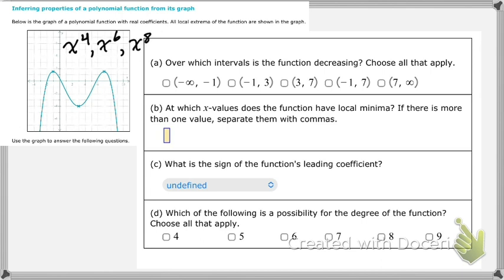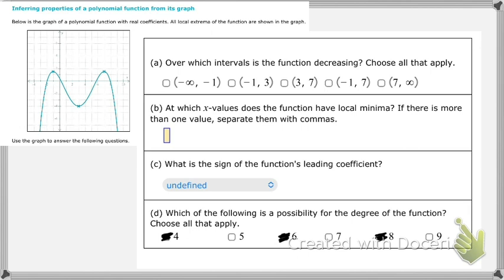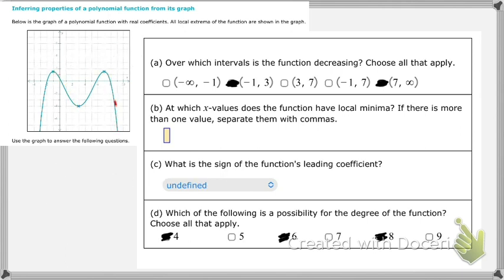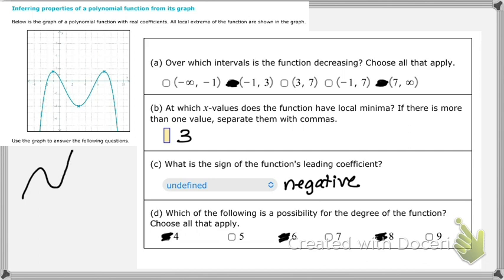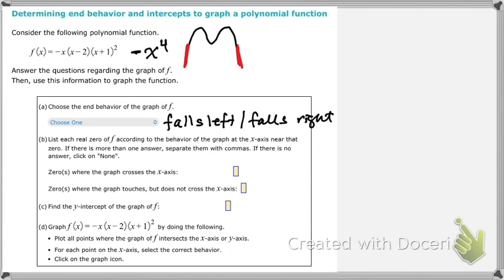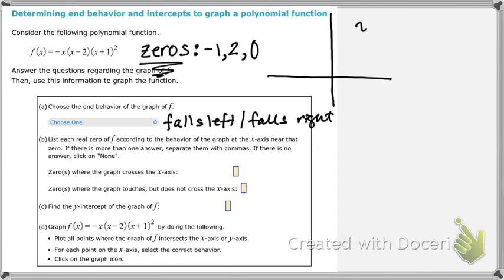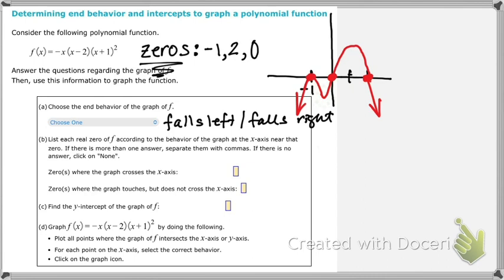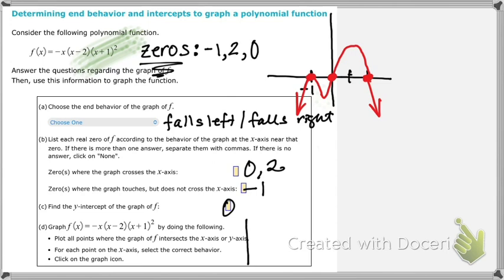Polynomial Exericses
Precalculus - ALEKS 2.3 Polynomial Exercises